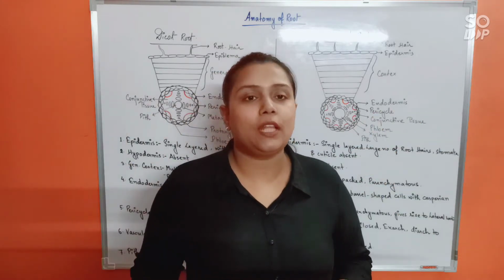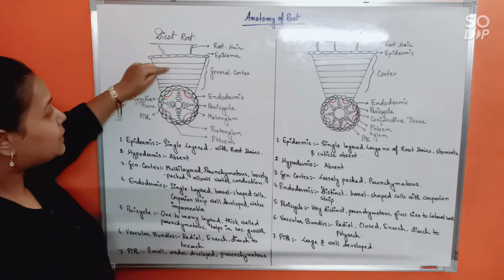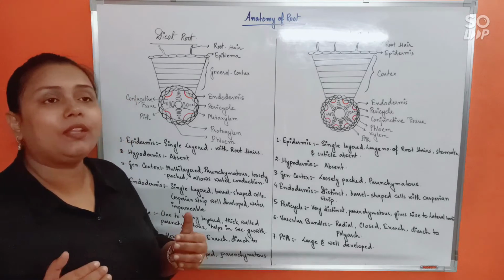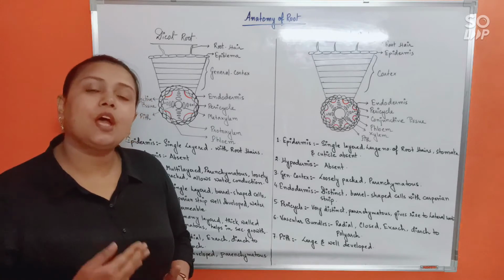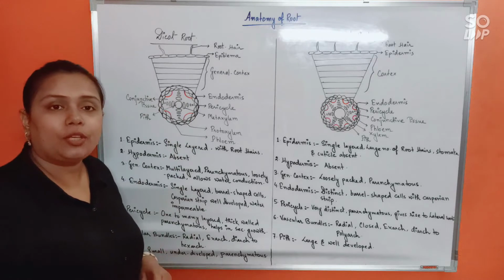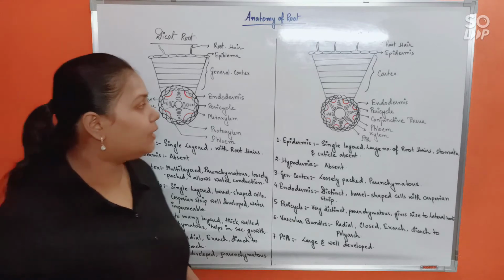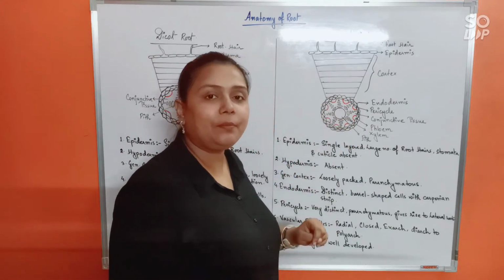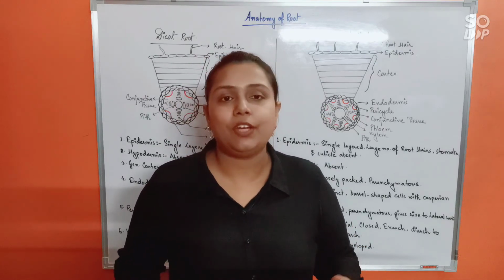Anatomy of Flowering Plants: Anatomy of Root.